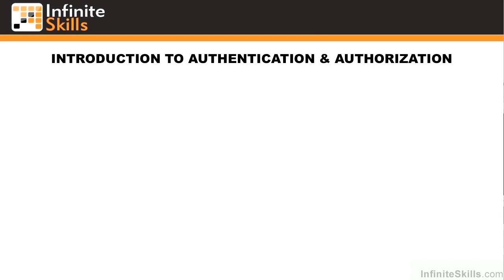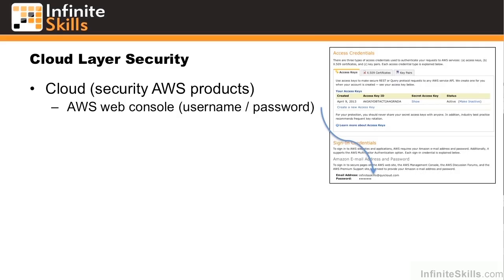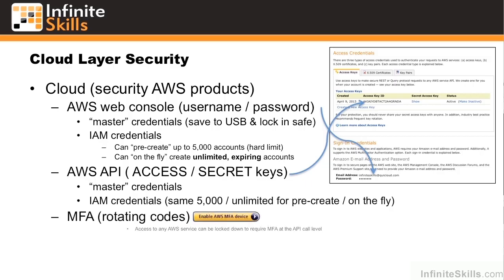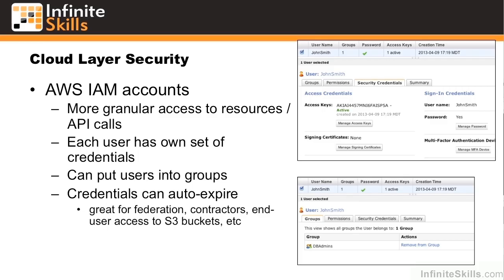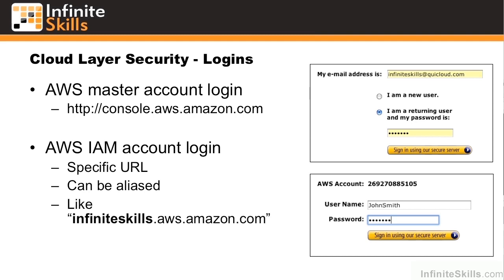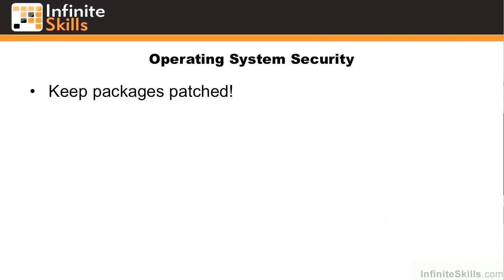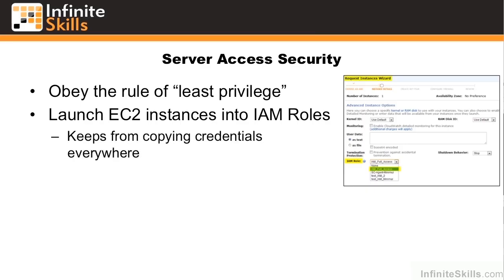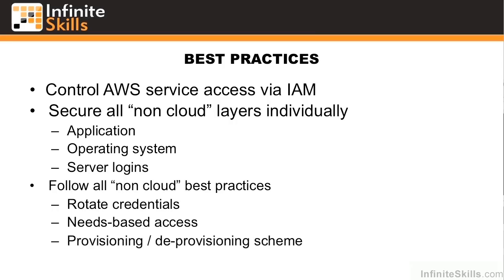10 - Introduction to AWS Authentication and Authorization